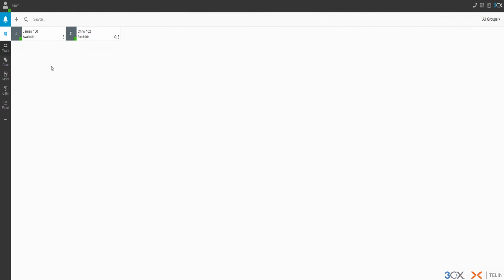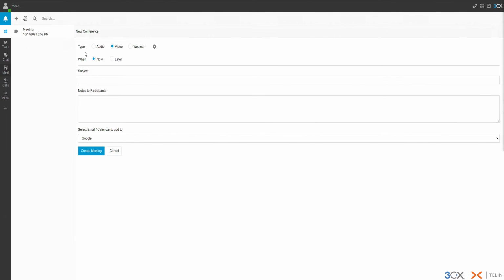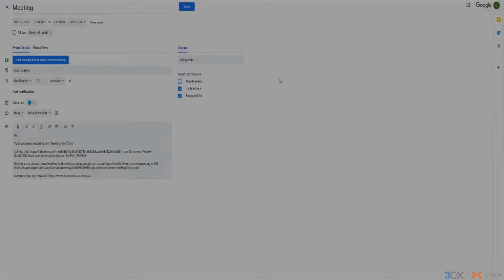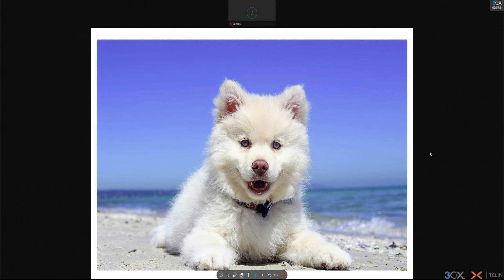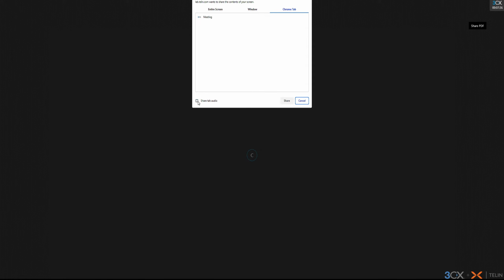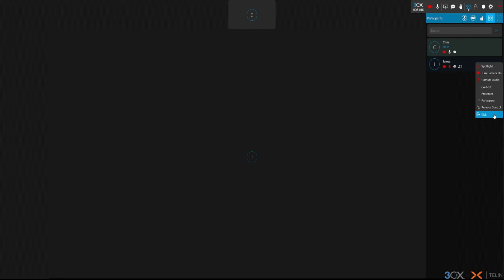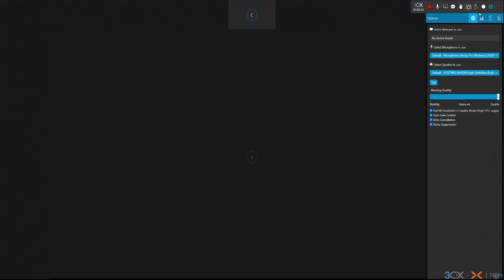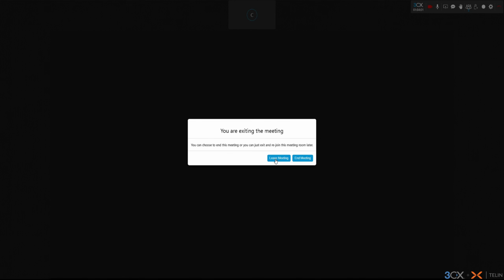3CX - Conferencing Guide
Welcome to Telin's 3CX conferencing guide. Please direct any questions to our